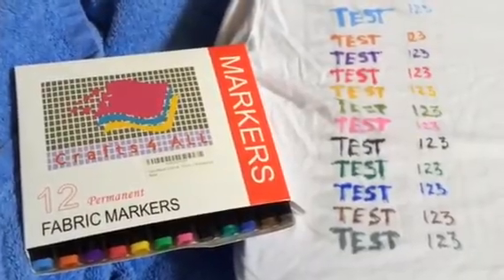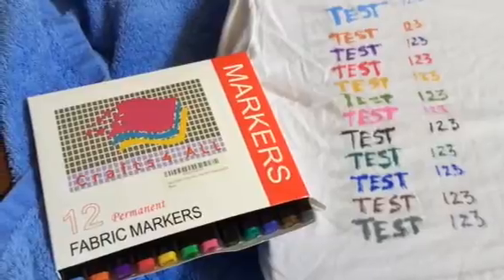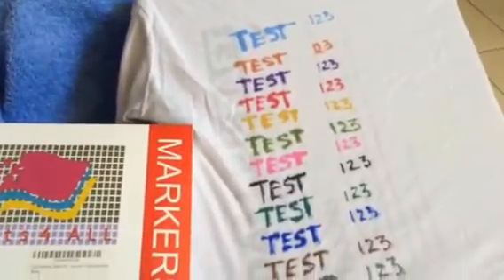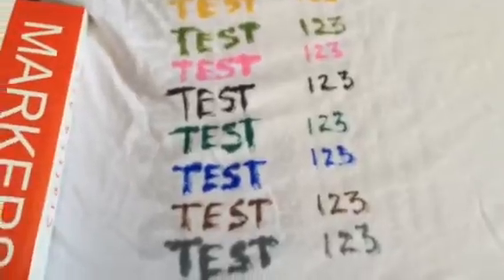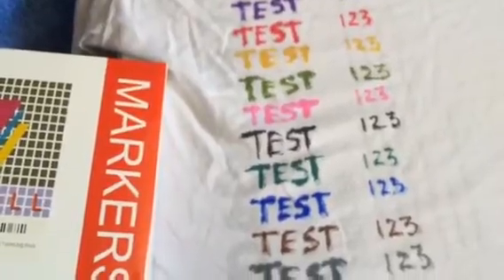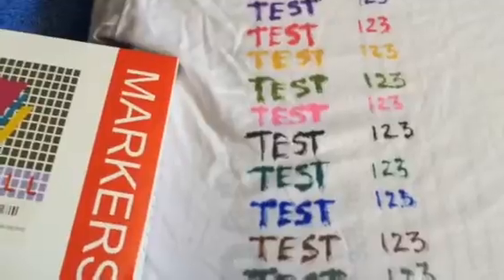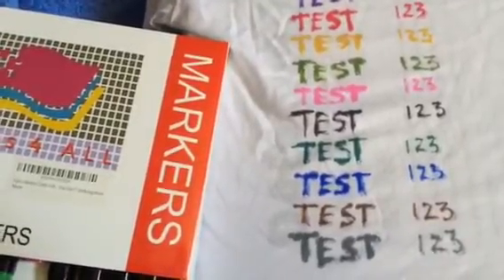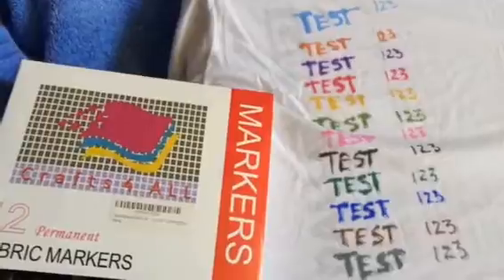Fabric Markers Crafts 4 All® Permanent 12 Pack Dual TIP